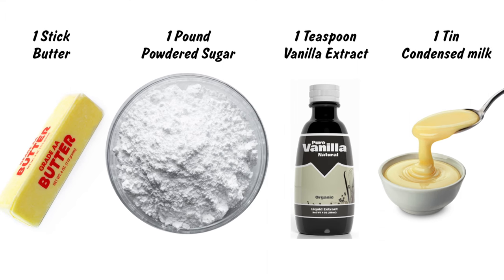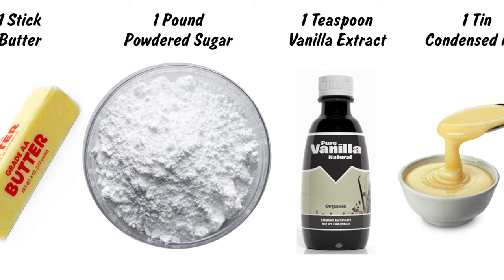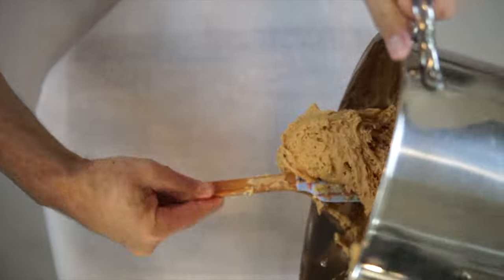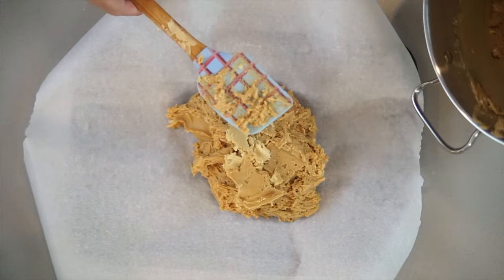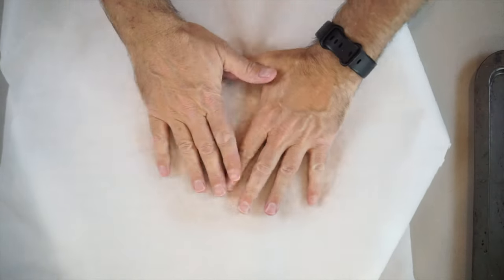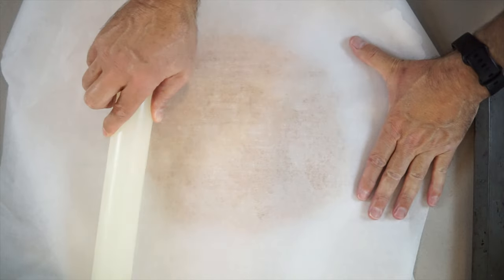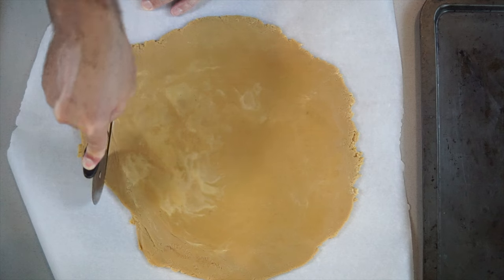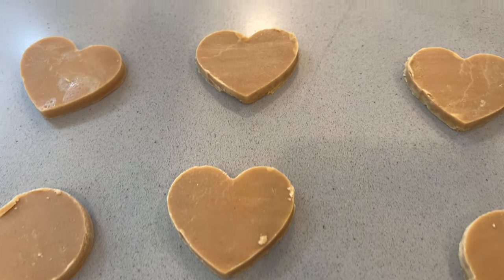Want to know how to make the best homemade fudge? @MoaiFriends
This traditional, old-fashioned vanilla fudge recipe is easy enough to make with your kids and a treat the whole family will surely enjoy!
To make this classic confection at home, you only need four pantry staple ingredients, 15 minutes of cooking time, and patience!

1 Stick Butter
1 Pound Powdered Sugar (453 Grams)
1 Tin Condensed Milk
1 Teaspoon Vinilla Extract

Place in one bowl on medium heat, continuously stir until it turns brown and becomes thick.

Place on parchment paper and cut to any shape.